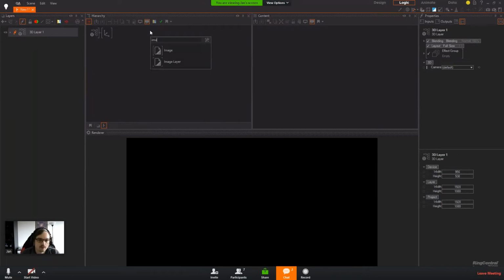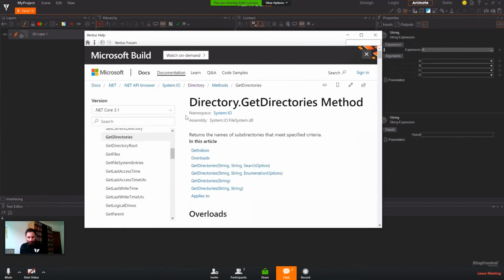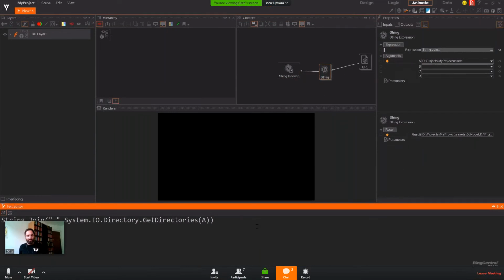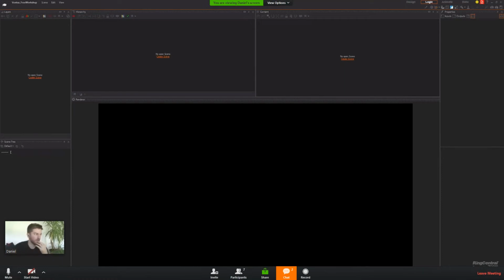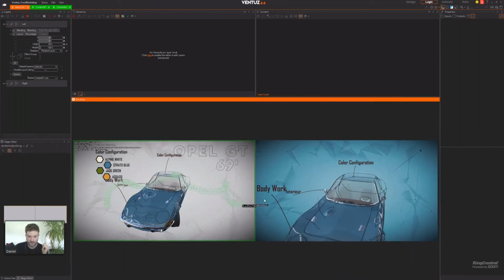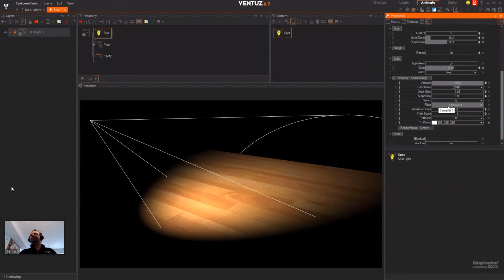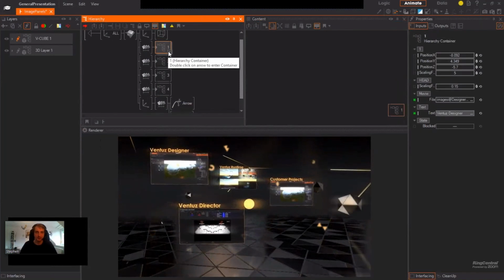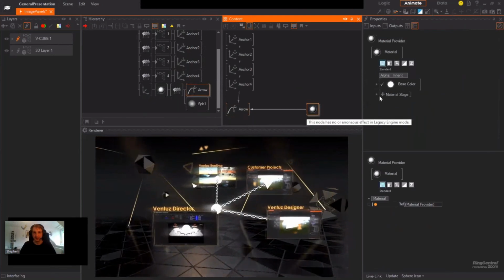Ventuz Designer | Q&A Webinar | May 27, 2020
This Q&A video is from our Ventuz 'Deep Dive Webinar' from May 27, 2020. If you have more questions, please leave a comment for us.

We 🧡